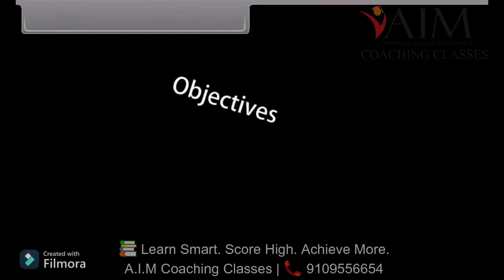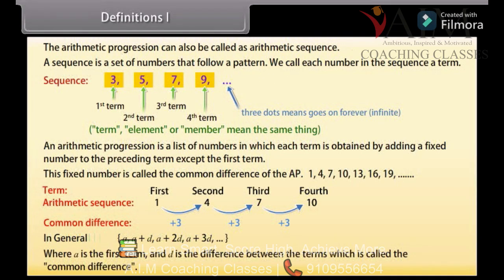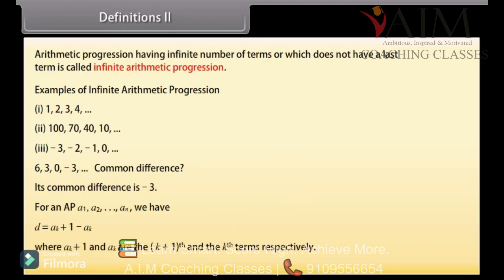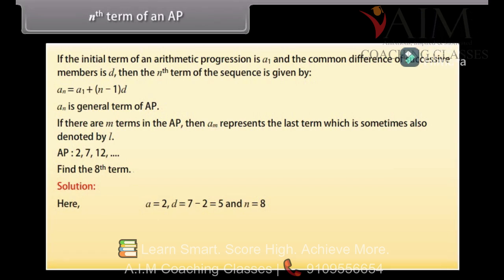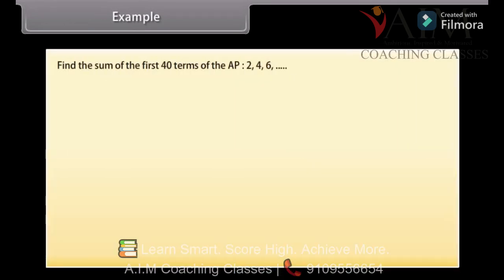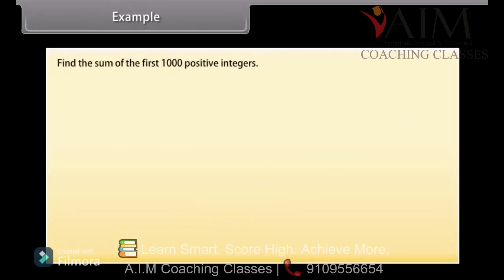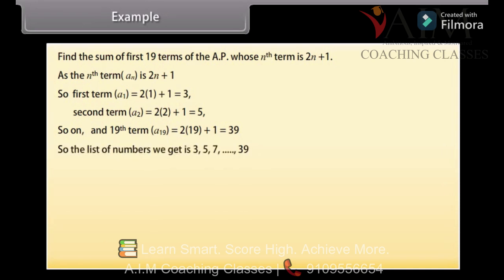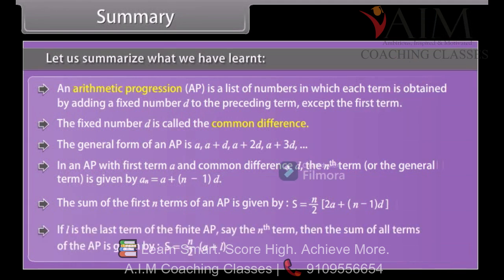Arithmetic Progression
📚 Class 10 Maths | Arithmetic Progression (AP) | Animated Video Lecture

Welcome to AIM Coaching Classes!

In this video, we will learn Arithmetic Progression (AP) in a simple and easy way through animated explanations. This lecture is specially designed for Class 10 students of CBSE and ICSE Boards to help them understand concepts clearly and score better in exams.

✅ Easy Explanation
✅ Animated Learning
✅ Important Concepts Covered
✅ Exam-Oriented Questions

AIM Coaching Classes
"Ambitious, Inspired & Motivated"